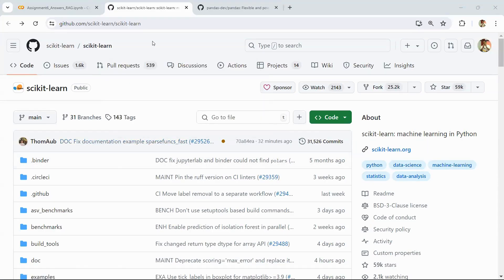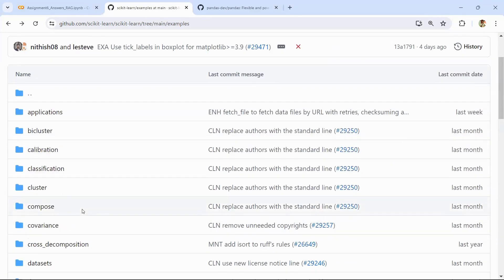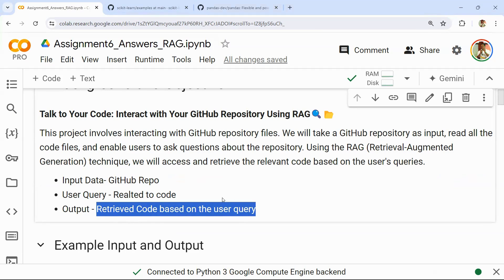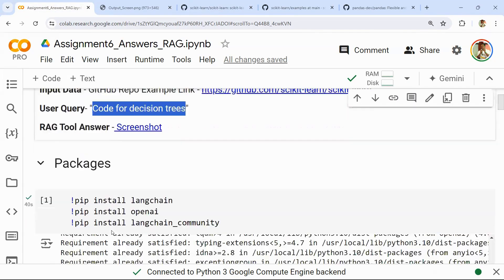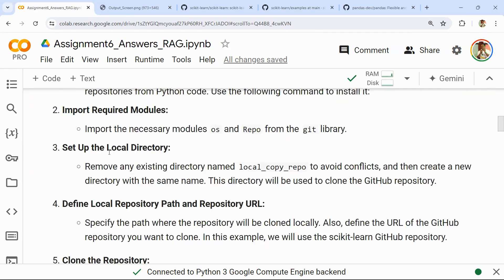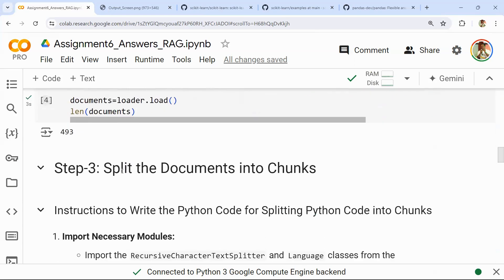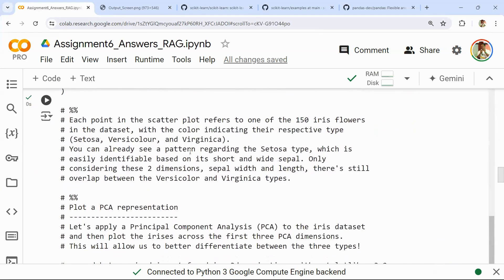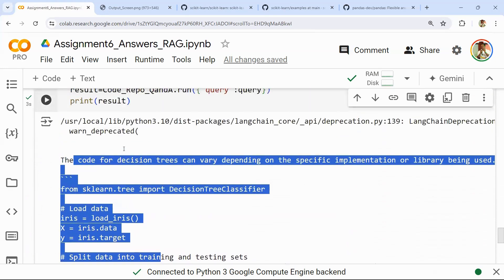GenAI & LLMs | Video 8 | Part 3 | Assignment-6 - RAG | Venkat Reddy AI Classes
In this exciting and challenging assignment, we will create an application that allows you to query code from any GitHub repository using Retrieval Augmented Generation (RAG). By the end of this video, you will be able to develop a tool that retrieves relevant code snippets based on user queries, significantly enhancing your ability to interact with large codebases.

By following this detailed guide, you will develop a tool that can interact with any GitHub repository, retrieve relevant code snippets, and provide answers to code-related queries. This project not only enhances your understanding of RAG but also equips you with practical skills for working with large codebases.

This video is designed to provide a comprehensive understanding of building a code querying tool using RAG. Whether you are new to machine learning or looking to enhance your expertise, this video will guide you through the process of developing and optimizing a powerful tool to interact with GitHub repositories.